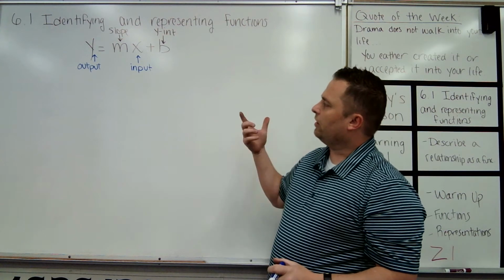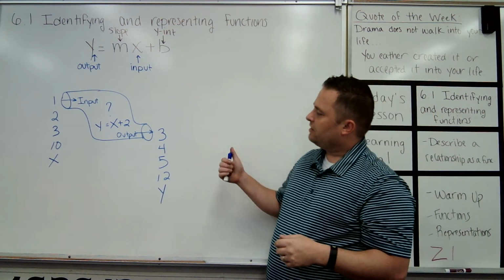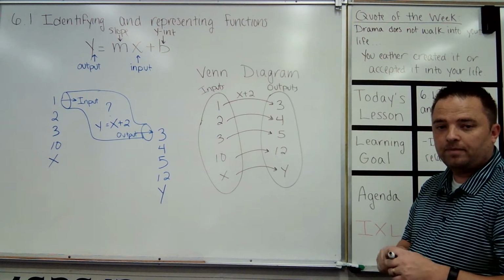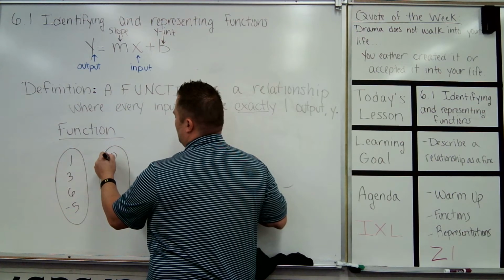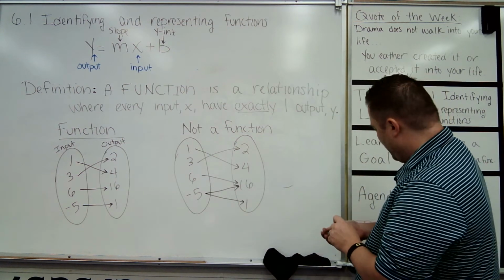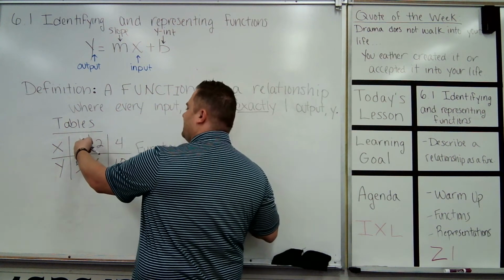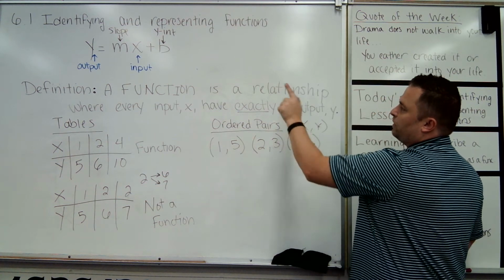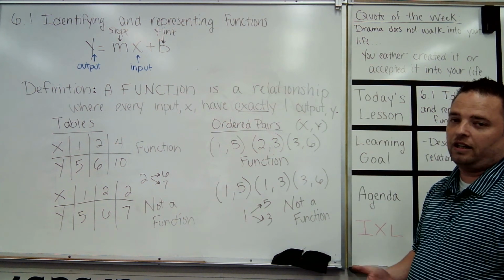6.1 Identifying and Representing Functions